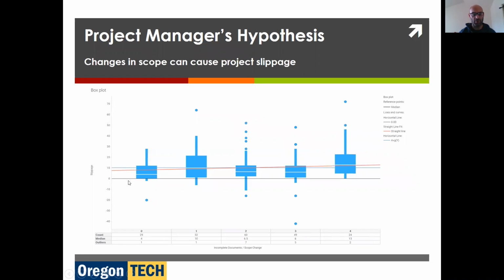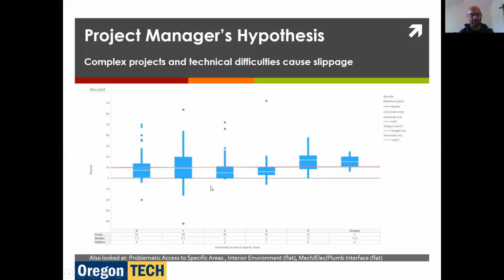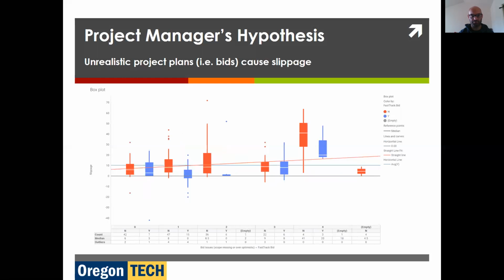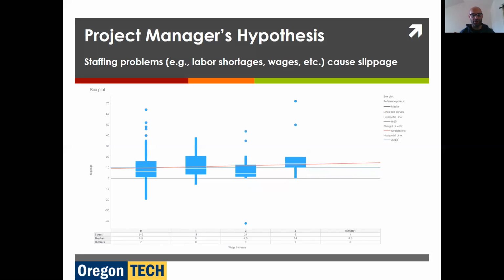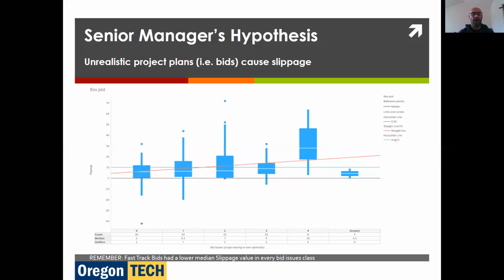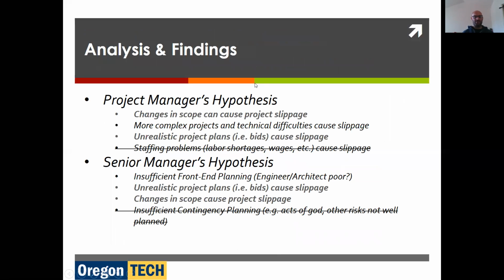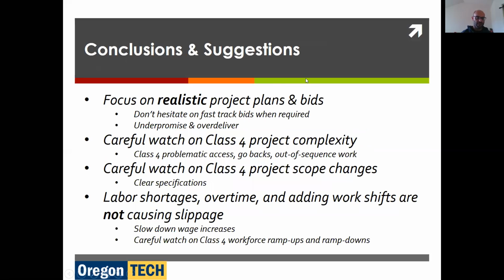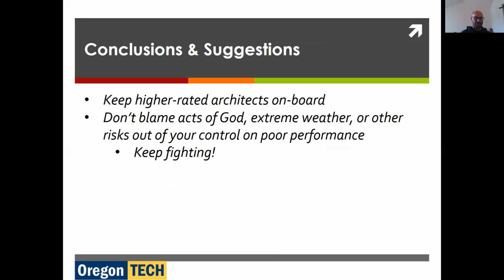SEM 521 Data Analysis Lab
Data Analysis Lab for SEM 521, Professor James Eastham, "Drywall Perspectives"